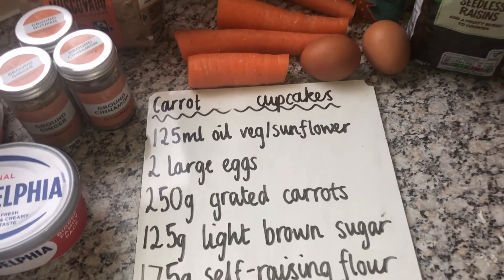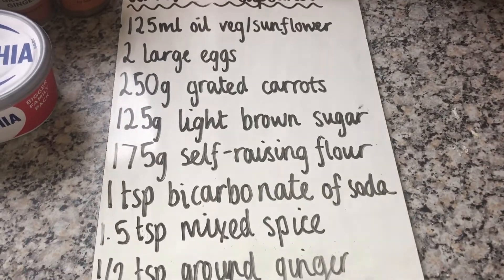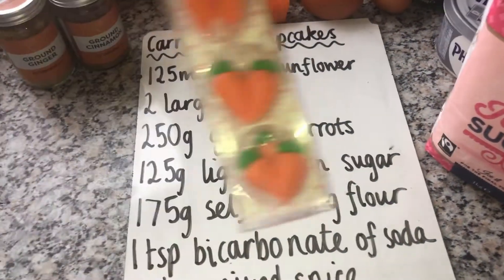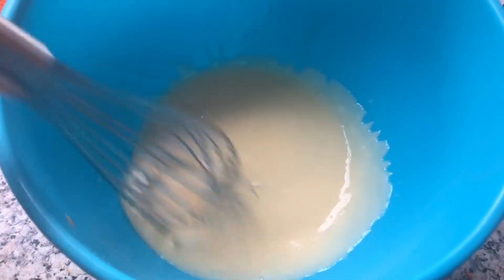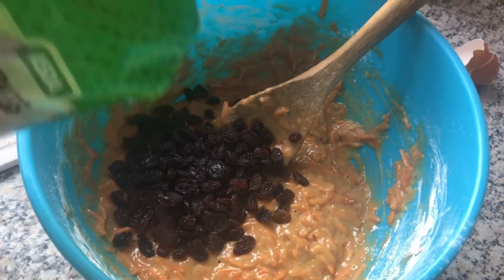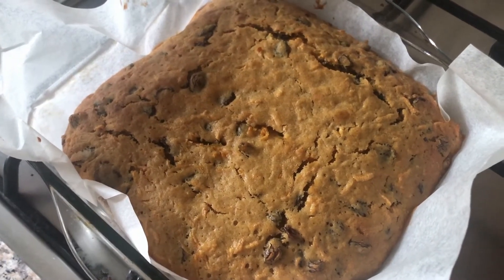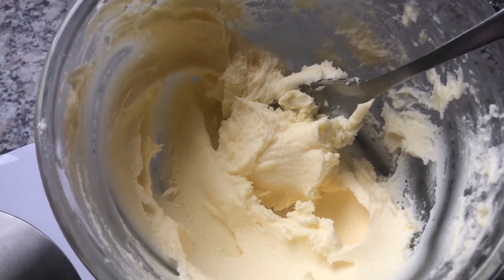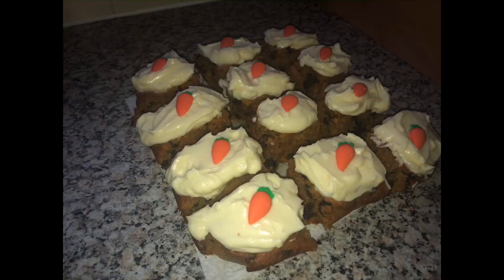Carrot Cake Recipe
Vegan carrot cake recipe:
250g Plain Flour
1 tsp Baking Powder
1 tsp Baking Soda
1/2 tsp Salt
2 tsp Ground Cinnamon
1 tsp Ground Nutmeg
255g Grated Carrot
300g Brown Sugar
2 Flax Eggs (2 Tbsp Ground Flaxseed Meal with 6 Tbsp Water)
1/2 cup (120ml) Extra Virgin Olive Oil

Icing
450g Icing Sugar
3 Tbsp Vegan Butter
1 tsp Vanilla Extract
2 tsp Apple Cider Vinegar
1 tsp Vanilla Extract
1 Tbsp Apple Cider Vinegar
1 cup (100g) Chopped Walnuts (Optional)